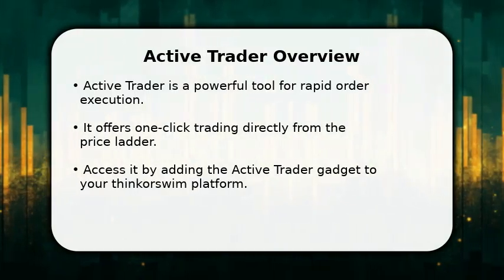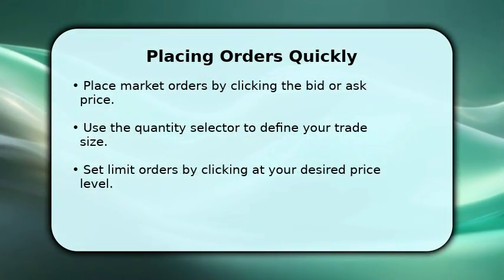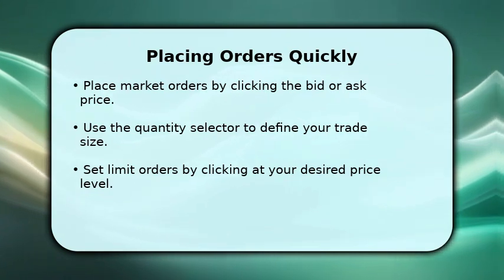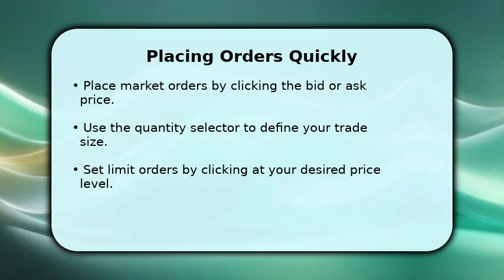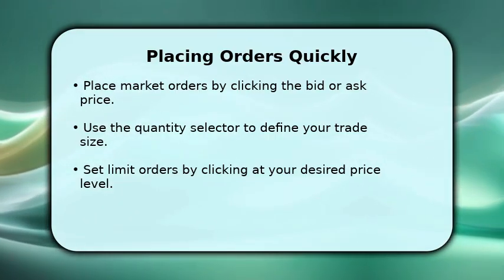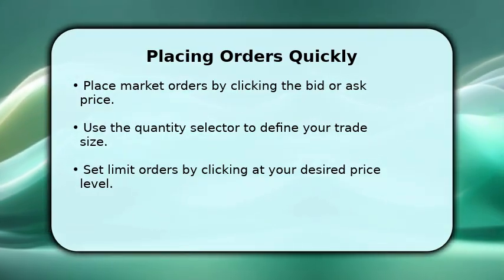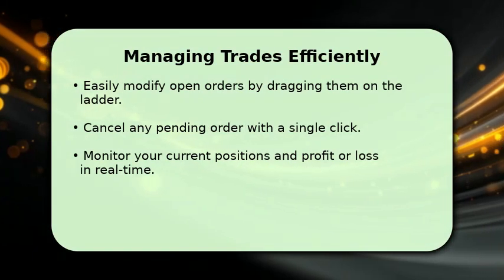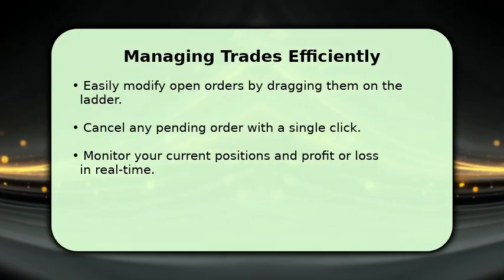How to Use Active Trader in Thinkorswim - Easy Guide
▸ (f) In this video, we will show you how to use the Active Trader feature in Thinkorswim. The Active Trader is a powerful tool that allows you to trade options and ETFs with ease. We will cover everything from setting up your account to executing trades. Whether you're a beginner or an experienced trader, this guide is for you.

Thinkorswim, Active Trader, options trading, ETF trading, Thinkorswim tutorial, active trader thinkorswim, how to use active trader, thinkorswim active trader, trading with thinkorswim